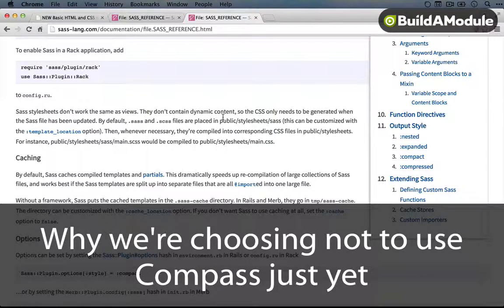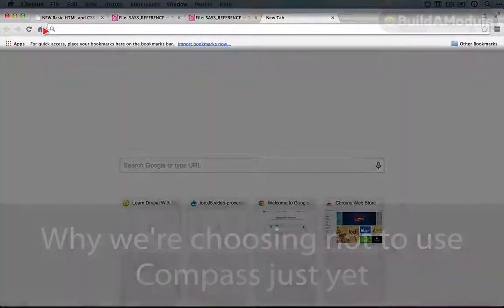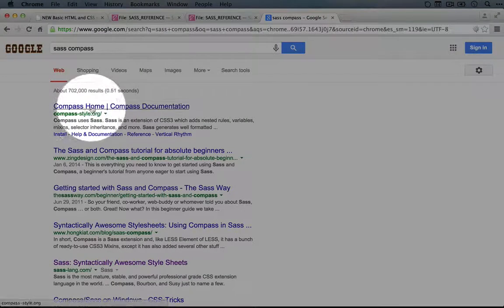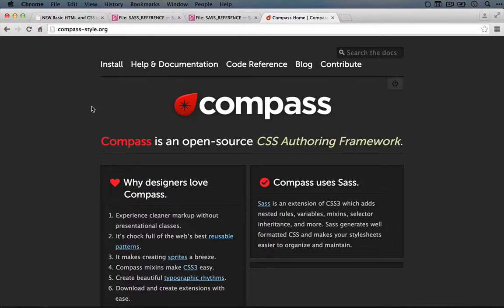134. Why we're choosing not to use Compass just yet